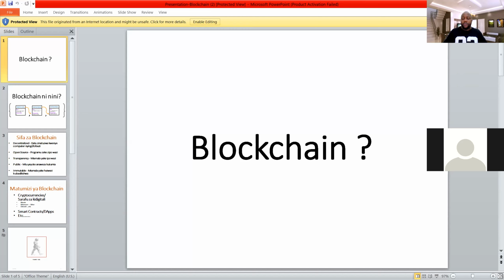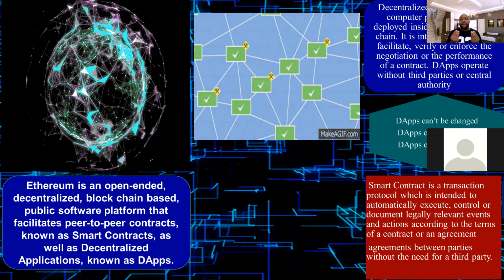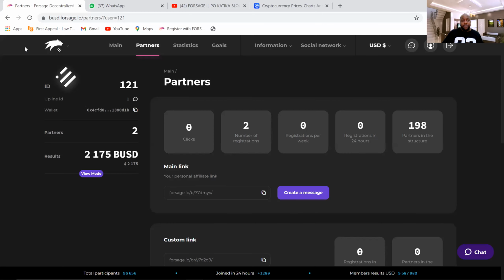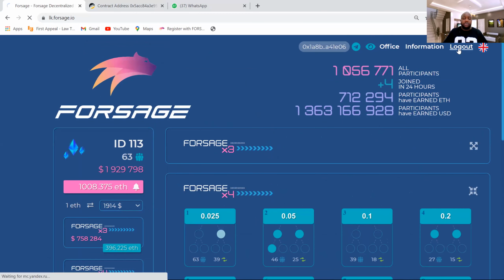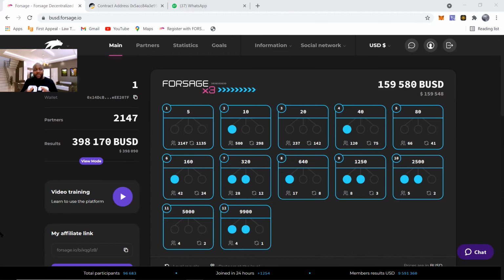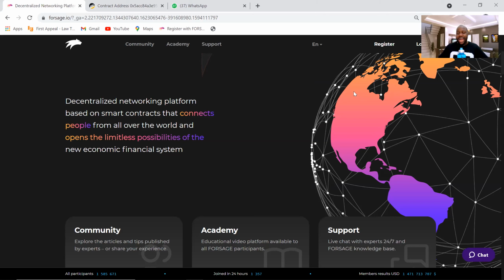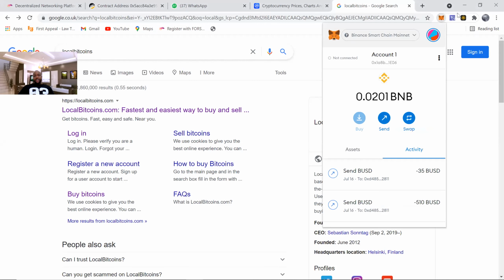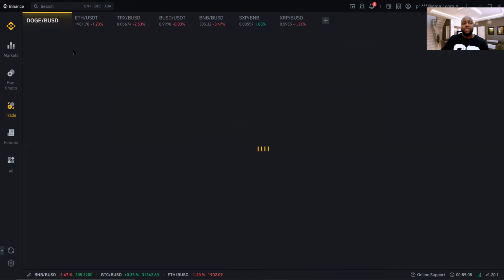BLOCKCHAIN TECHNOLOGY AND FORSAGE SMART CONTRACT